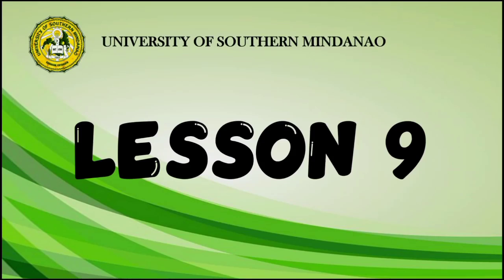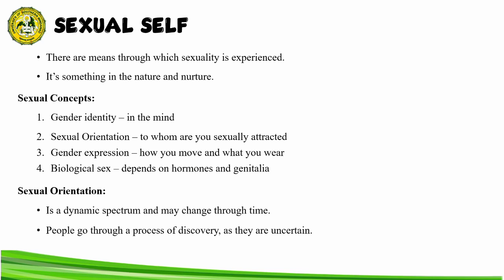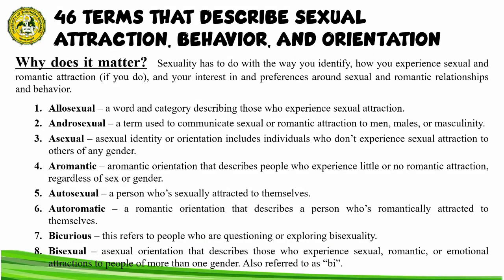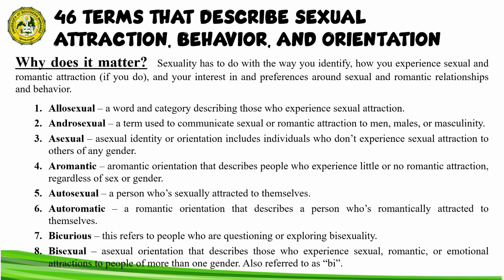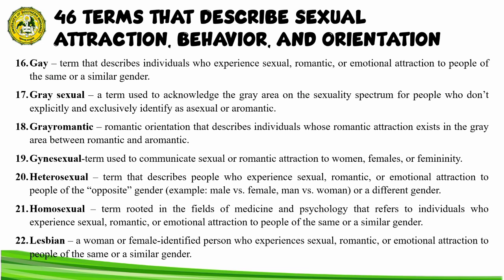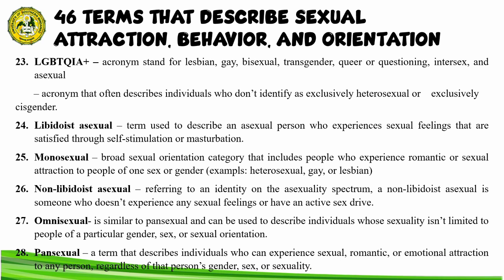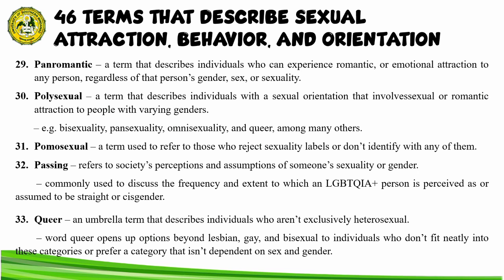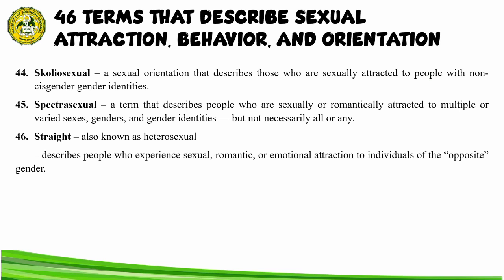LESSON 9: The Physical and The Sexual Self